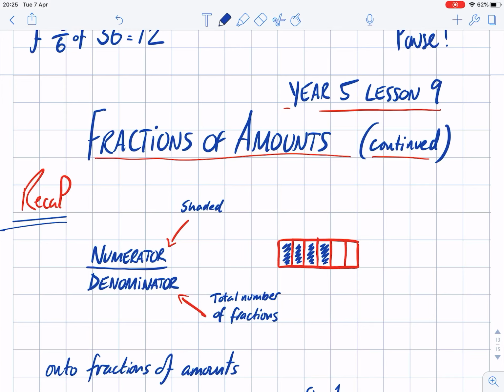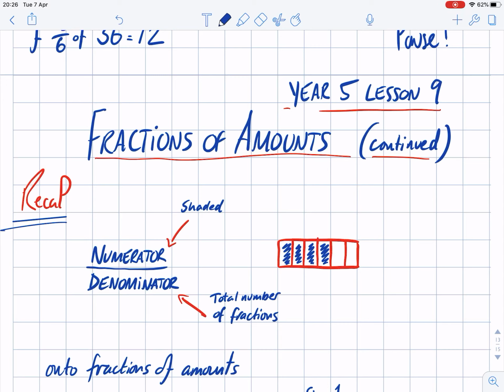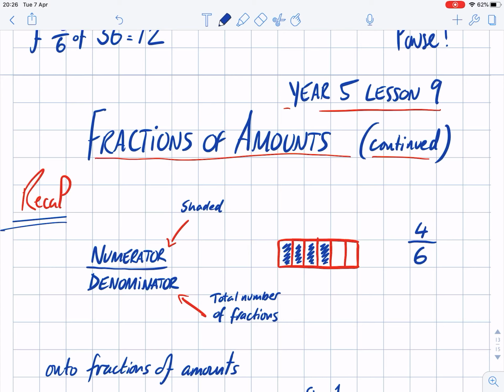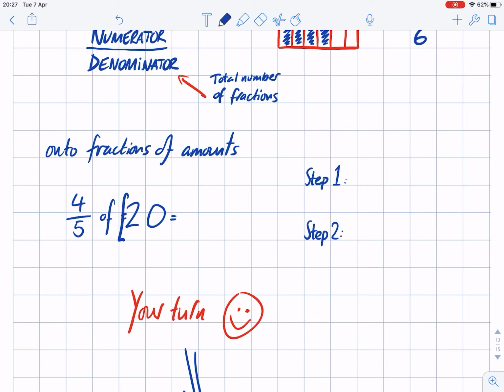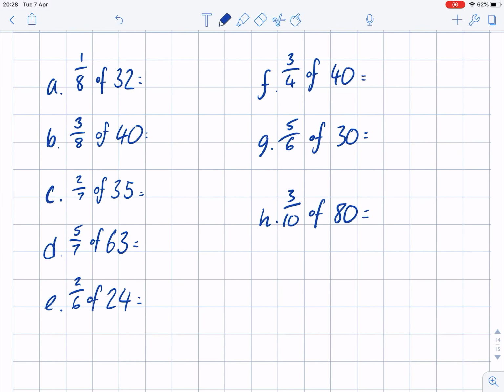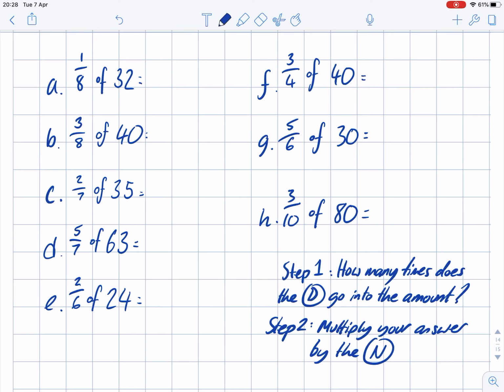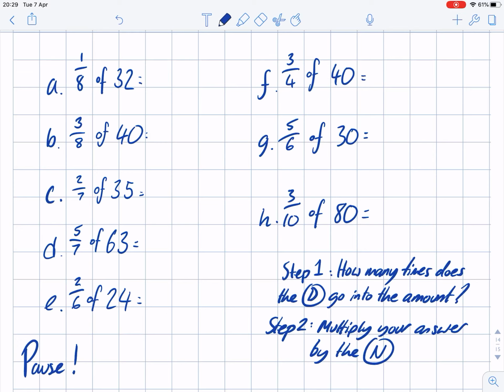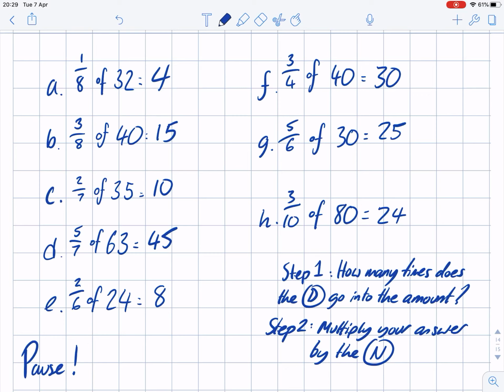Year 5: Lesson 9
Year 5: Lesson 9 // Fractions of Amounts 2